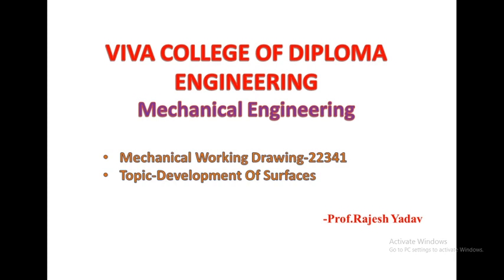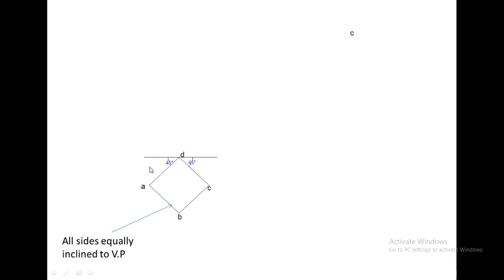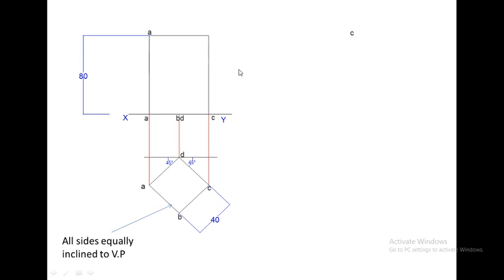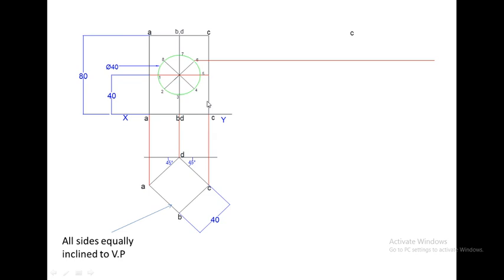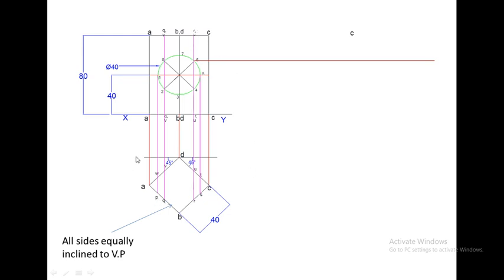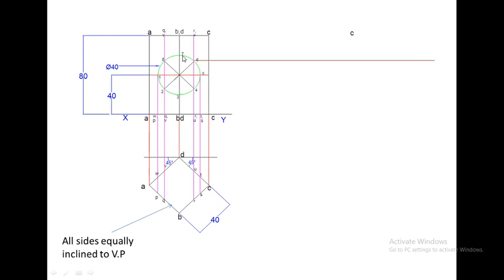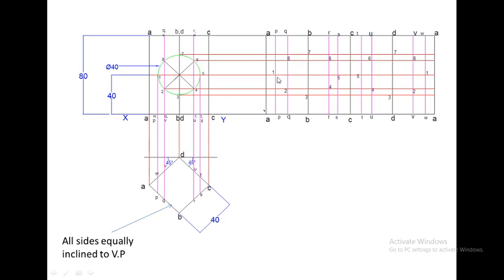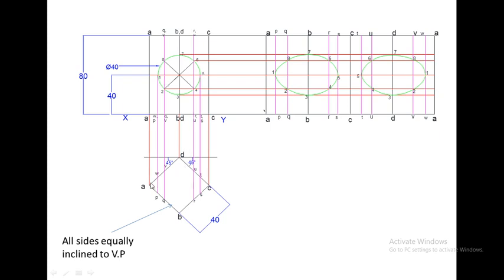Lecture-7-Development Of Surface Of Prism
Development Of Surface Of Prism